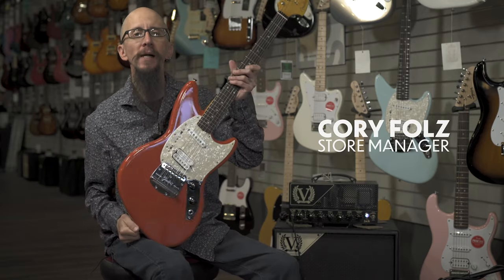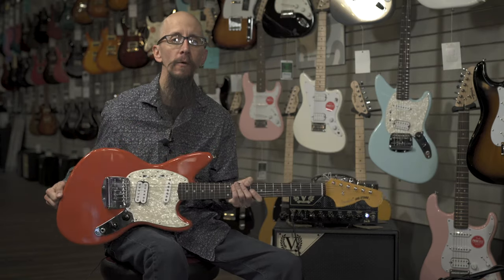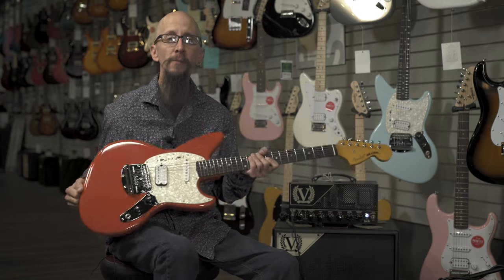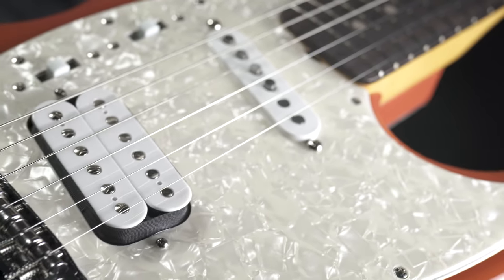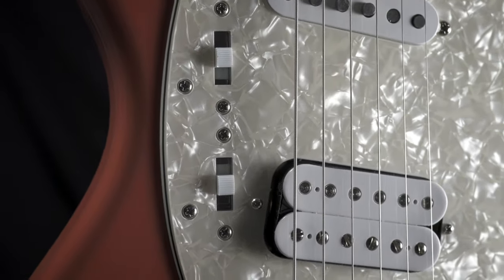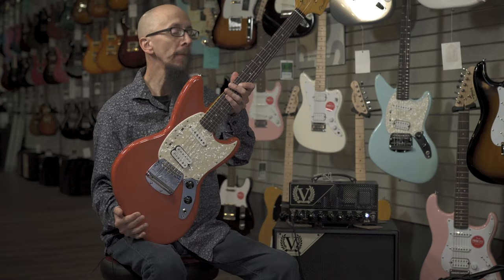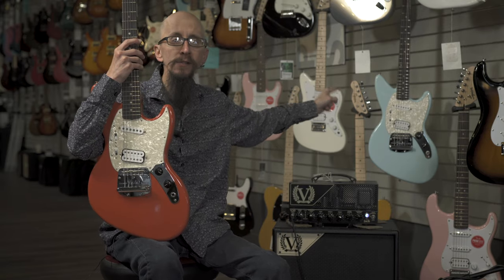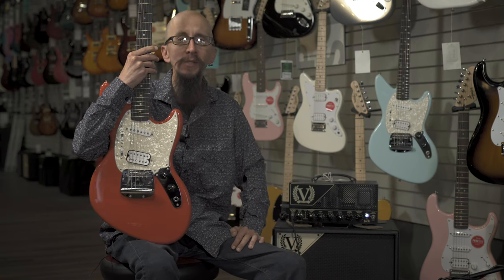Fender Kurt Cobain Jag-Stang®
Commemorating the 30th anniversary of Nirvana’s seminal record “Nevermind,” this Jag-Stang comes equipped with the same features that made it Kurt’s ideal instrument. The alder body delivers a punchy tone perfect for big power chords, the 24” short-scale reduces string tension for easier playing, and the 7.25” radius rosewood fingerboard with maple neck has a comfortable feel that won’t fatigue your hands when chording. The vintage-style single-coil and custom humbucking pickups are perfect for recreating Kurt’s classic tones, while the Mustang slider switches provide the flexibility to dial in four distinct settings for a variety of in or out-of-phase tones.